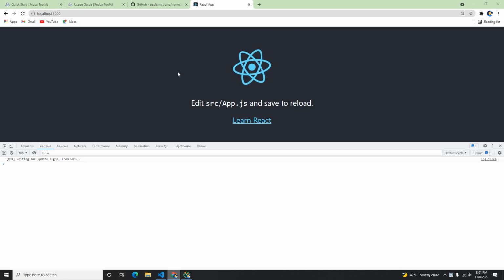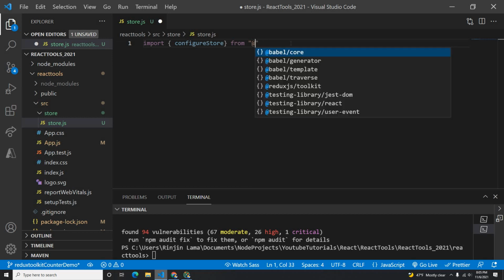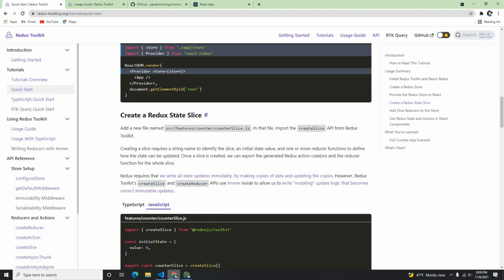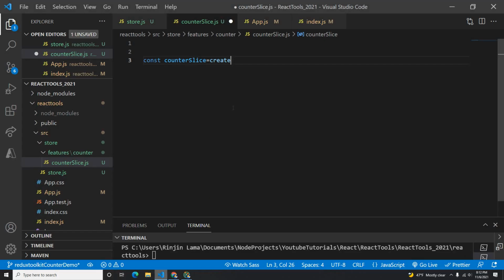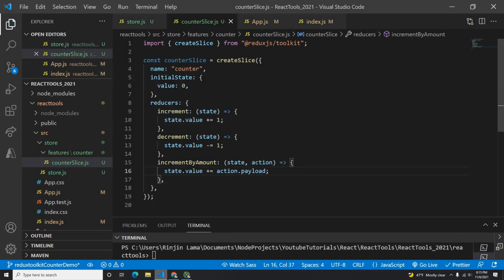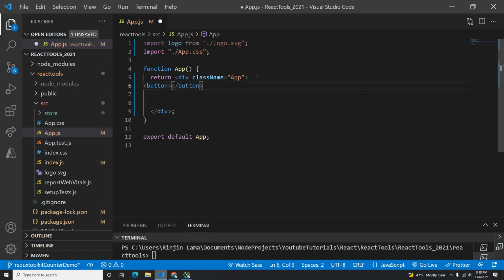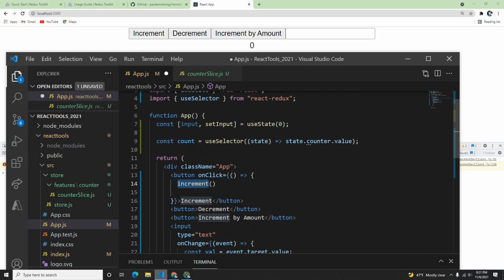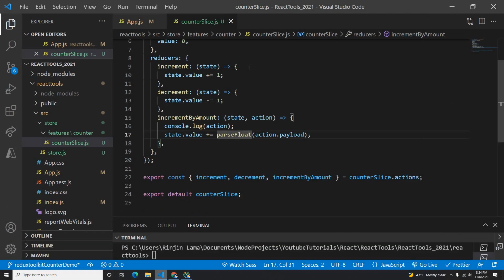React Redux ToolKit - UseSelector, CreateSlice & ConfigureStore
React Redux Authentication JWT Token - Food Delivery App